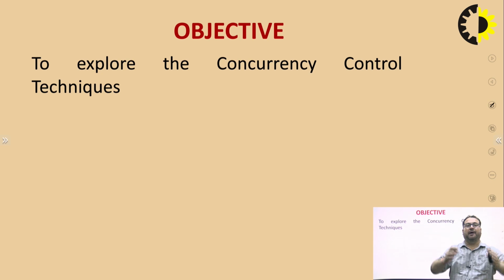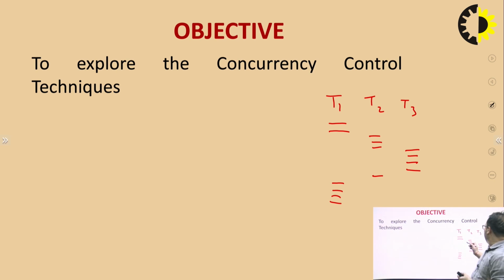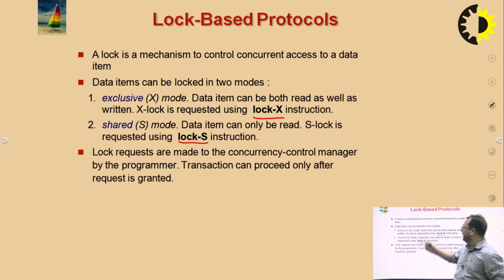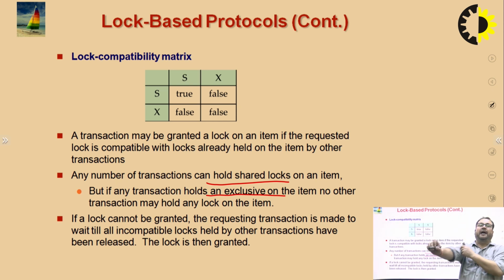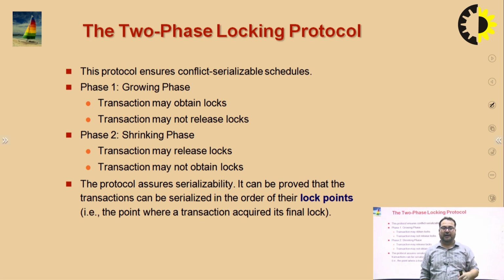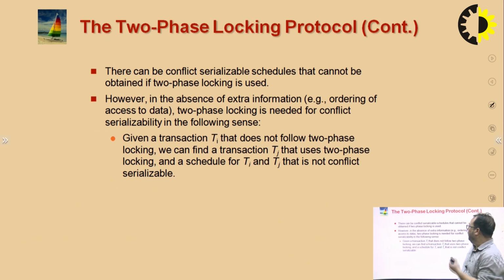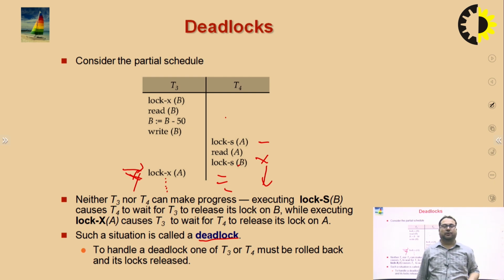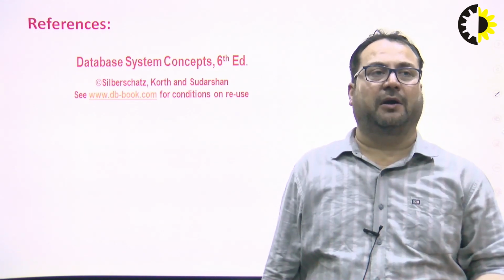CONCURRENCY CONTROL TECHNIQUES || DATABASE MANAGEMENT SYSTEM || LECTURE 05 BY MR ACHINTYA PANDEY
A lock is a mechanism used to control concurrent access to a data item. A transaction can be processed only after its request is granted.